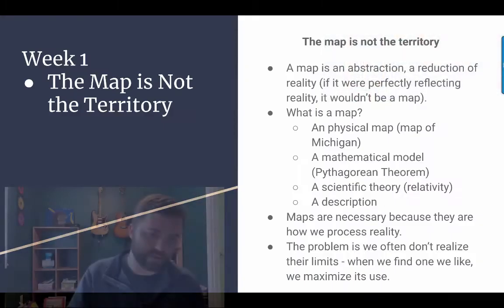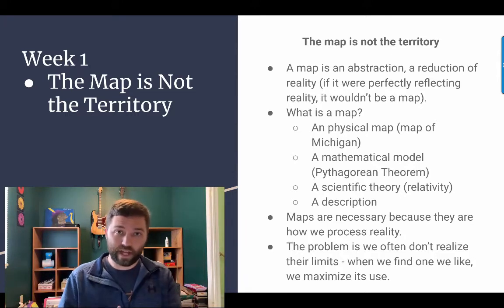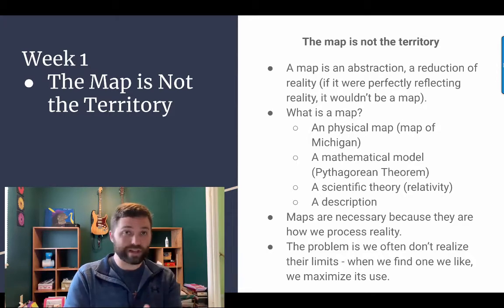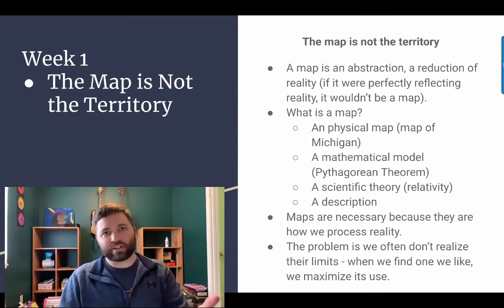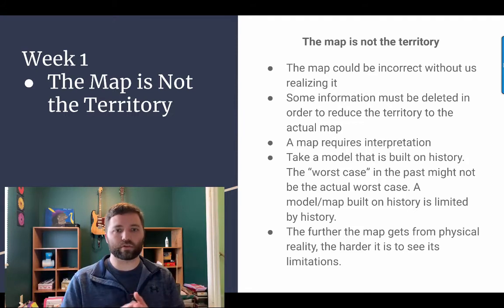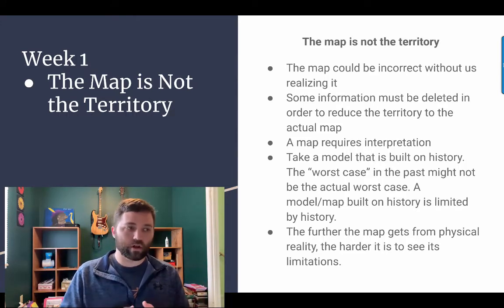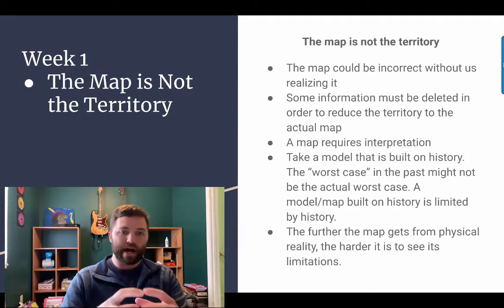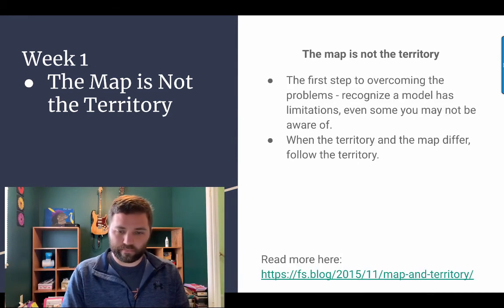The Map is not the Territory (Mental Model Monday)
This is the first mental model I discuss in my Critical Thinking course.